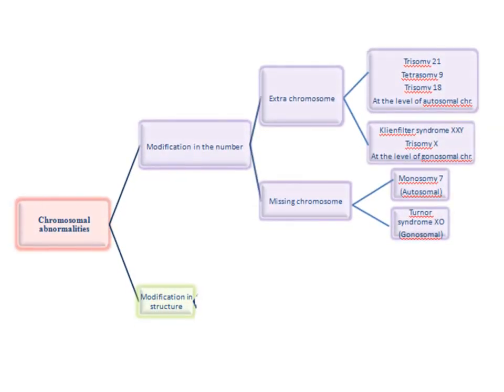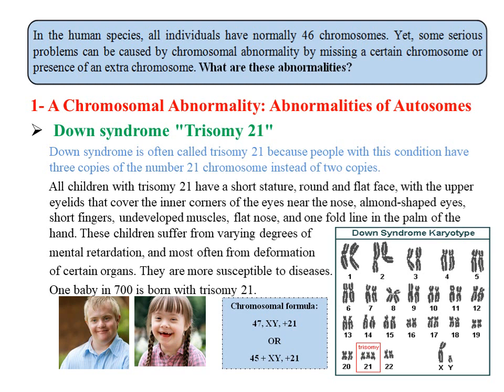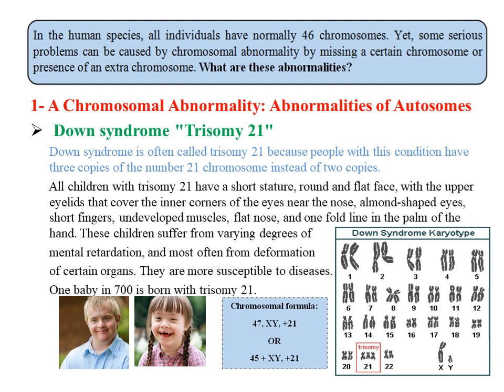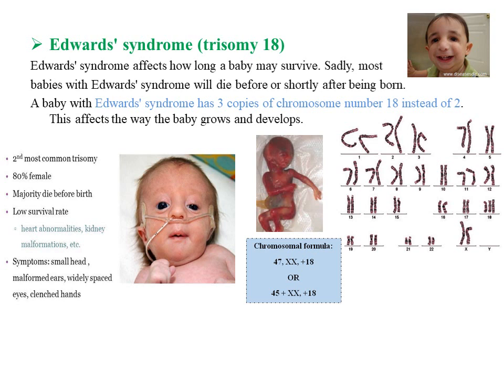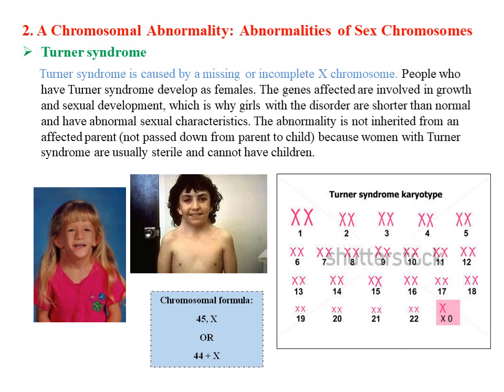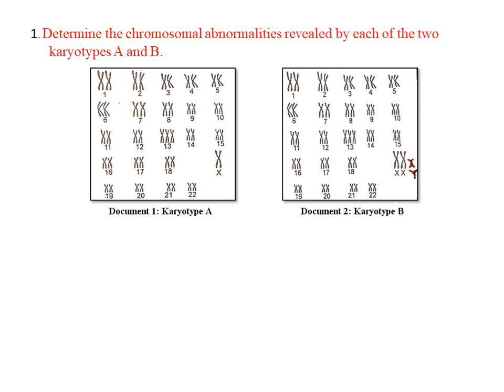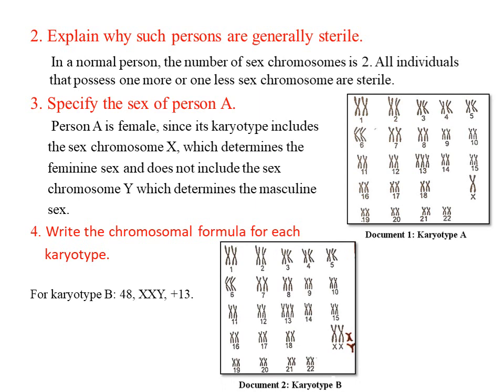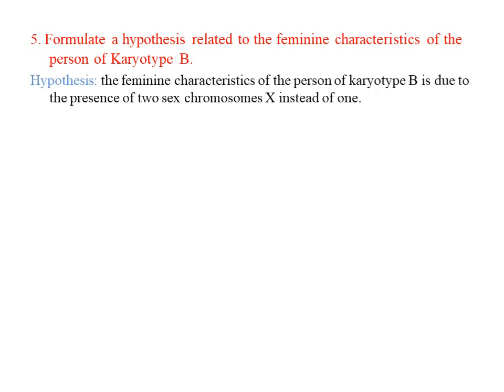chromosomal abnormalities Grade 9 H J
chromosomal abnormalities
Grade 9